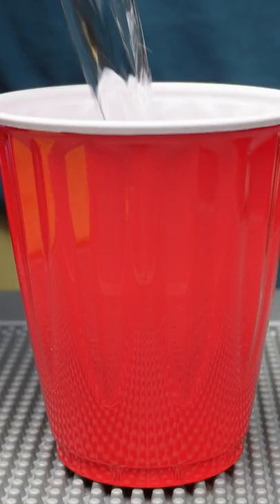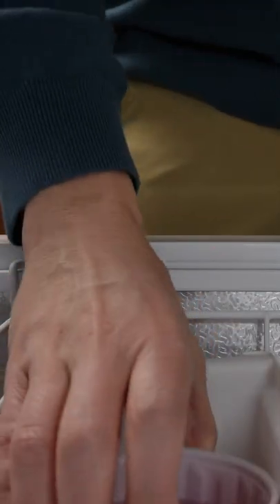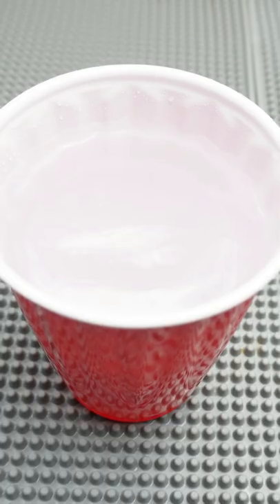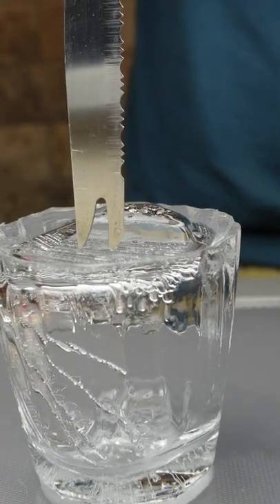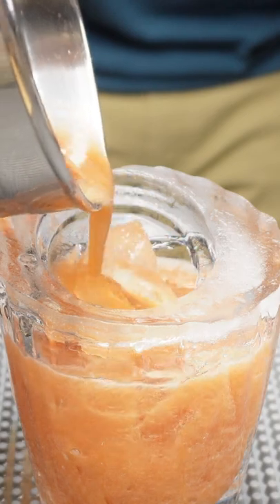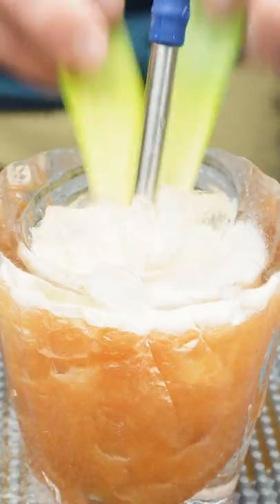Make A Cup Out Of Ice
This is a short edited from a longer form video.

Jungle Bird
2oz Pineapple Juice
3/4oz Campari
1 1/2oz Black Rum
Crushed Ice
4 Ice Cubes (agitators)
Flash Blend (In a Milk Shake Mixer or hand blender)
Open Pour Into Ice Cup (or Collins/Highball)
Garnish with Pineapple Frawns and Straw

To make the Ice Cup:
Fill Disposable Cup with water
Freeze for 5hours
Remove ice from cup and remove excess water